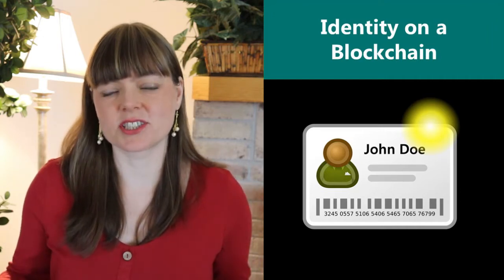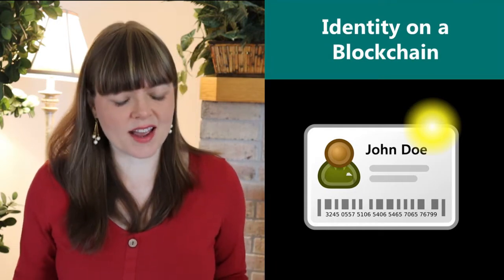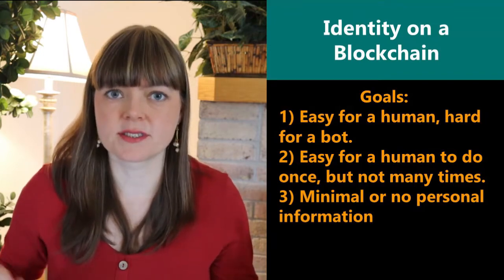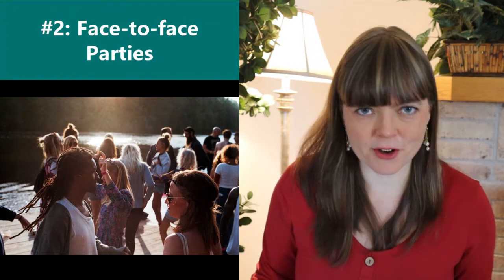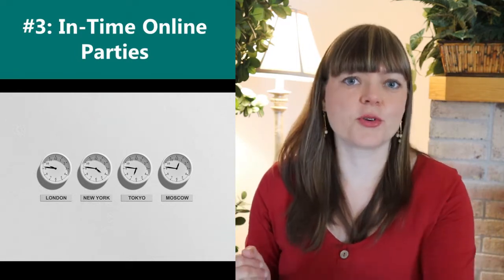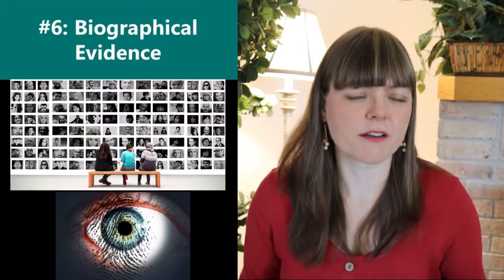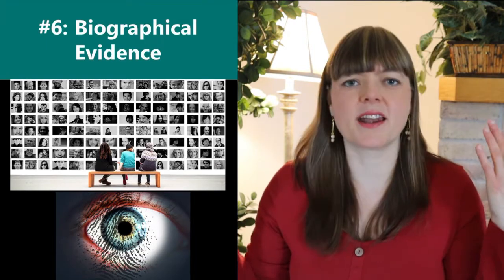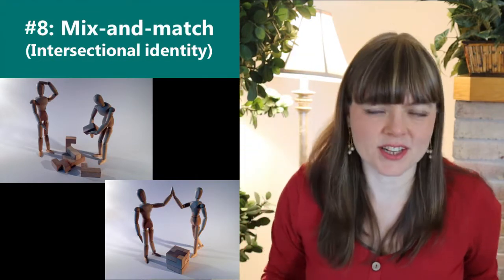Identity on Blockchain | Ways to Establish Proof-of-Personhood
In this video, I describe the mechanisms blockchain community can use to establish identity on a blockchain.  Most of the information from this video comes from the article “Who Watches the Watchment? A Review of Subjective Approaches for Sybil-Resistance in Proof of Personhood Protocols”.  Here is the citation…

Siddarth, D., Ivliev, S., Siri, S., & Berman, P. (2020). Who watches the watchmen? a review of subjective approaches for sybil-resistance in proof of personhood protocols. Frontiers in Blockchain, 46.